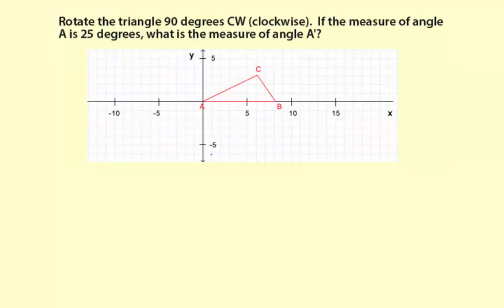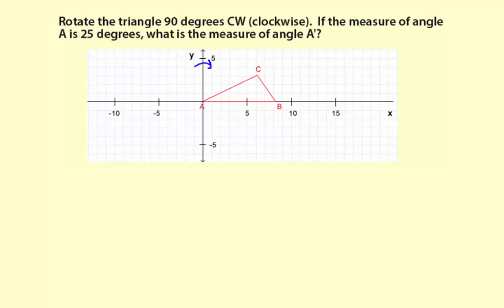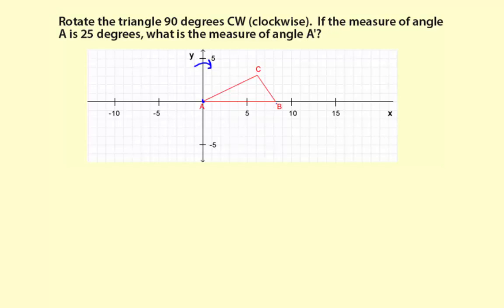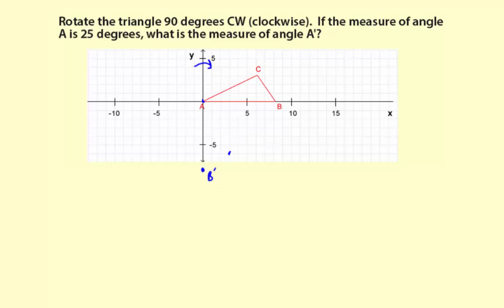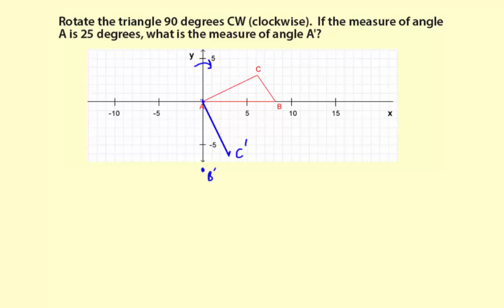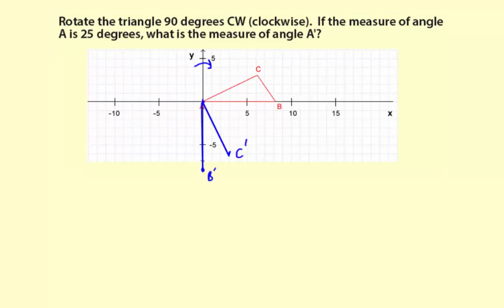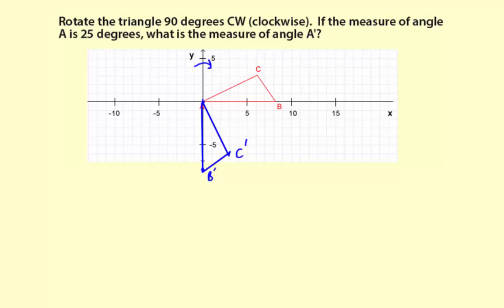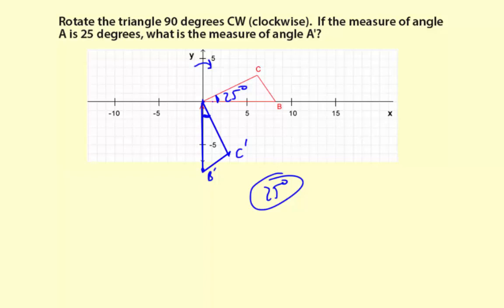08createrotate2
Creating Rotations